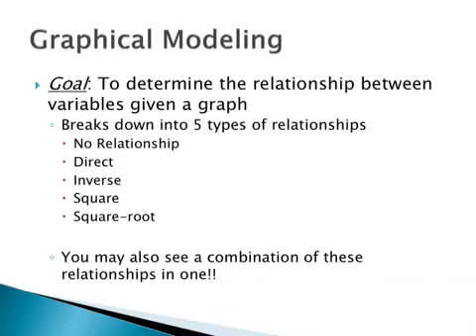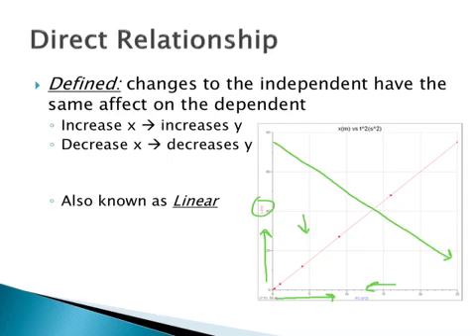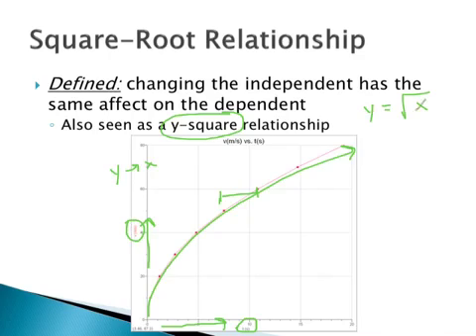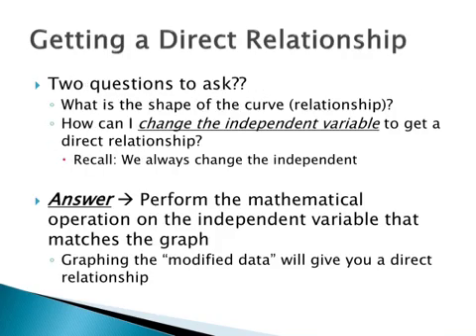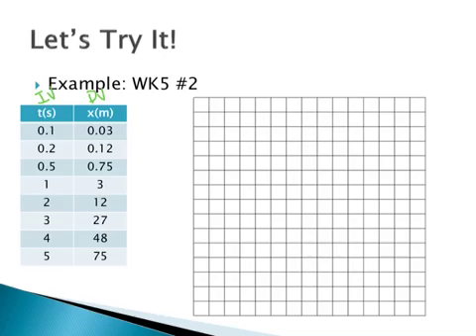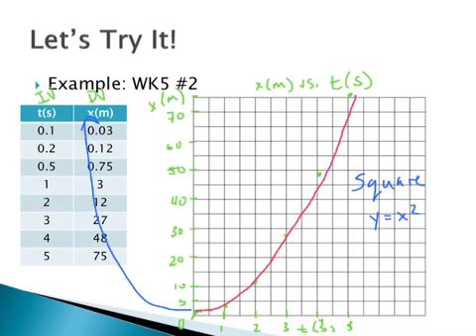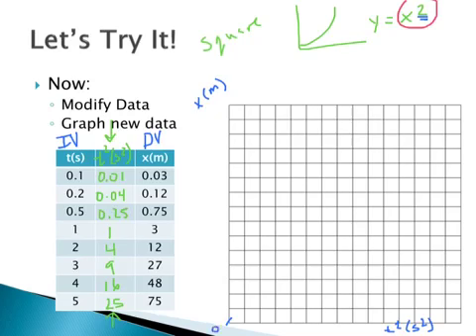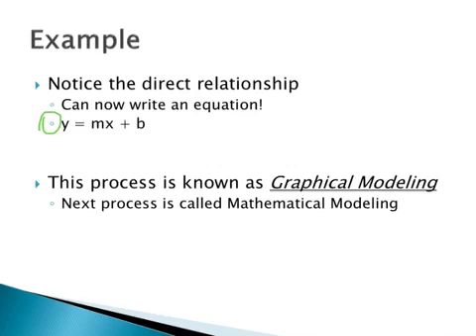Graphical Modeling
Using graphs to determine relationships between variables.  Modifying data to receive a direct relationship.